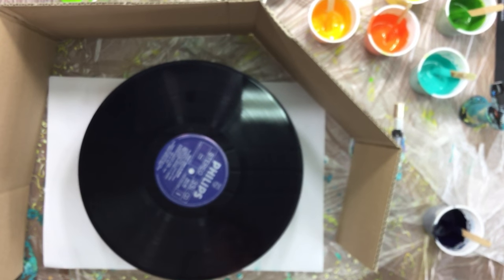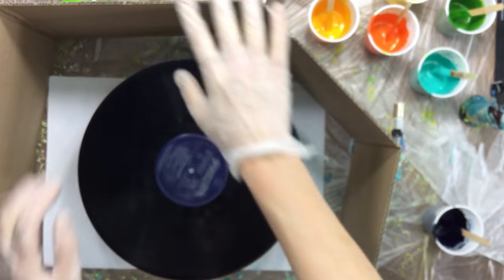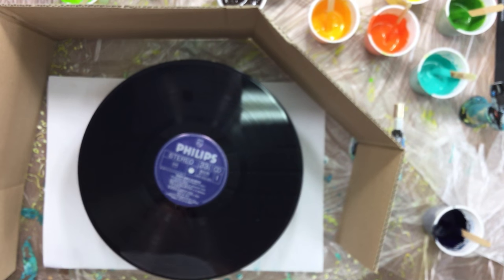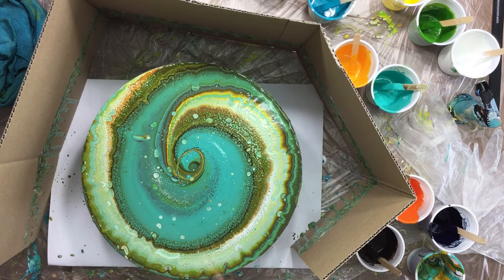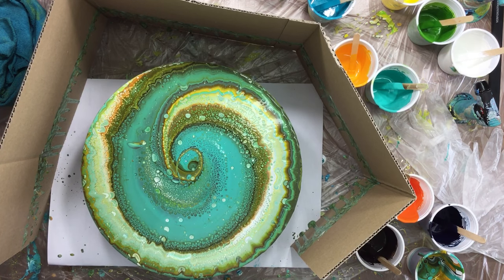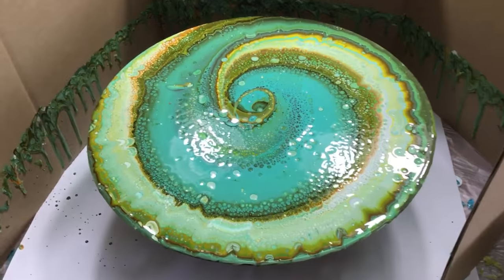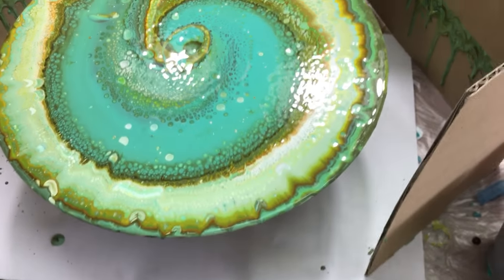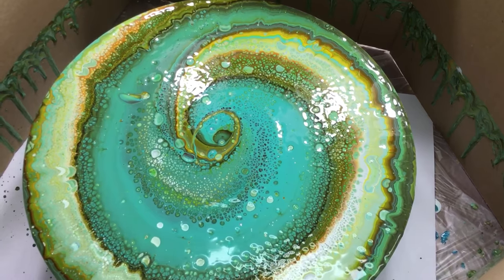( 062 ) Acrylic pouring a record to be a clock.